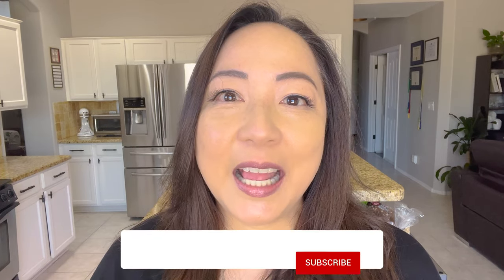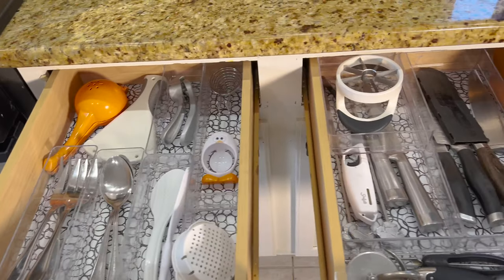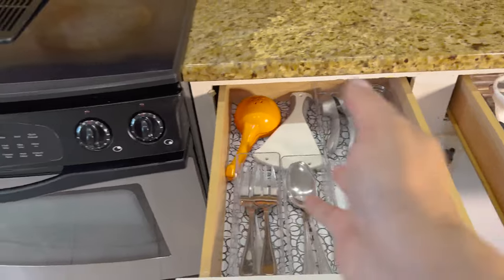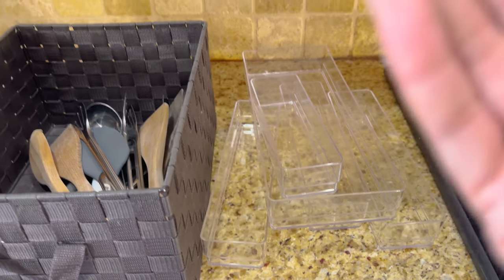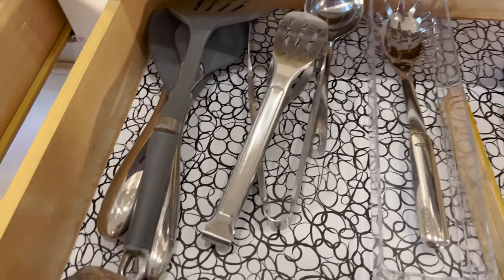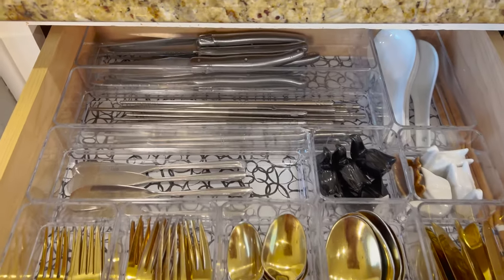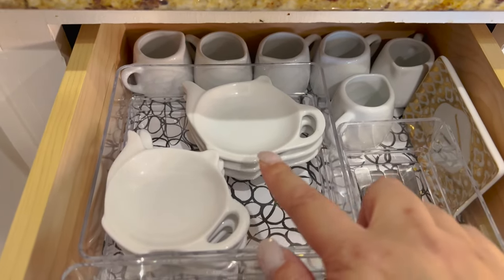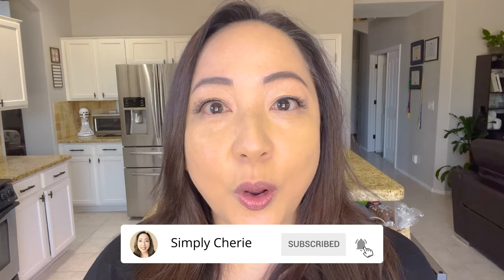Organize Your KITCHEN DRAWERS for a CALM Kitchen 🧘🏻‍♀️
Let's continue to Declutter, Clean, and Organize the Kitchen with the Kitchen Drawers. I've found that the best way to organize the kitchen is to think of each function as a zone. This zone is for everyday eating with our eating utensils. The other zone is for cooking utensils. Another zone is for serving utensils and so on. I declutter, clean, and organize my kitchen at least every quarter. A lot of the systems I have in place now work for me. Enjoy!

ORGANIZING - How to Organize the Kitchen Drawers

Items in this video:
1. Acrylic Drawer Organizers
(10-pack, stackable)
2. (6-pack, stackable)
3. Gold Flatware Set (service for 4)
4. Gold Ice Teaspoon
5. Gold Dinner Fork with black handle
6. Stainless Steel Chopsticks
7. Shun Premier Japanese 7" Santoku Knife
8. Tongs (Stainless Steel, 9", 4 pieces)
9. OXO Pizza Cutter
10. OXO Swivel Peeler
11. Orange and Citrus Squeezer
12. Canned Good Strainer
13. OXO Apple Slicer
14. Nambé Curvo Spatula
15. Nambé Curvo Spoonula Spatula
16. Nambè Curvo Spatula Bowl Scraper

The Equipment I Use:

1. CANON 70D
2. LIGHTING SET
3. RODE MIC
4. BLUE SNOWBALL CONDENSER MIC
5. PNY 128GB HIGH-SPEED SDXC MEMORY CARD